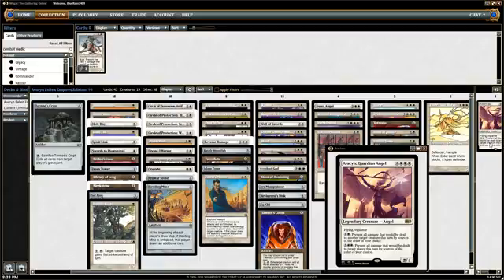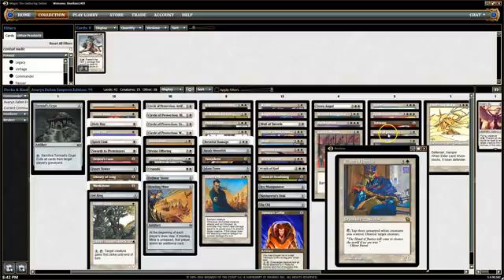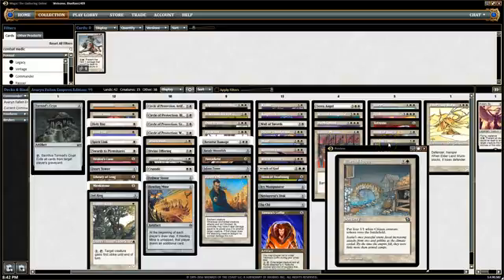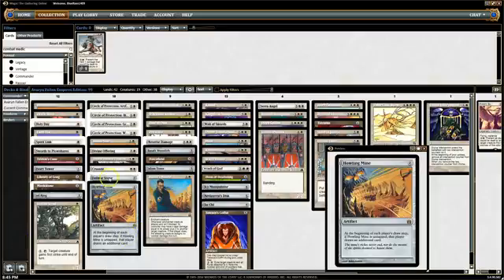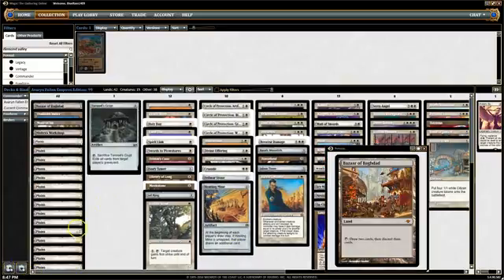The Alpha Build: Avacyn and the Fallen Empires Deck Tech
Follow William on twitter: @BlueRam1409 This week we're adding in Fallen Empires!